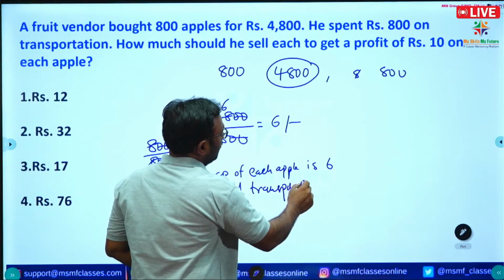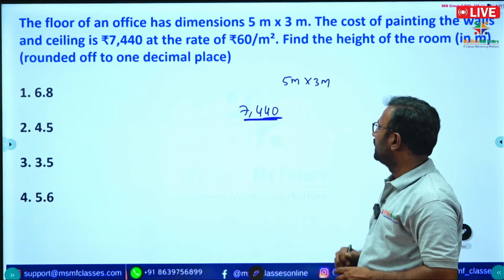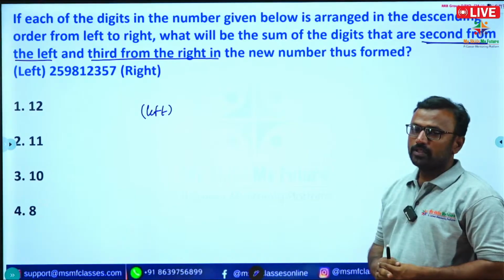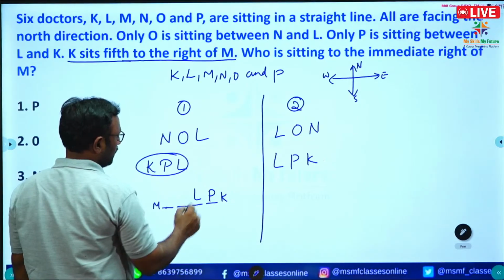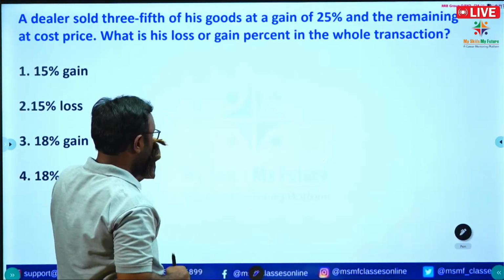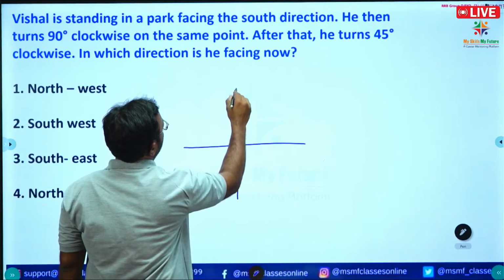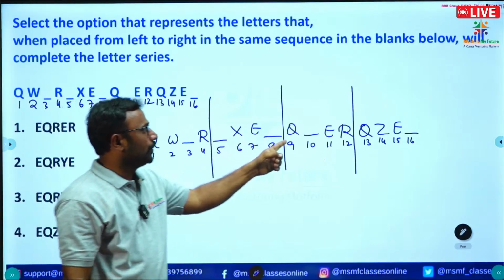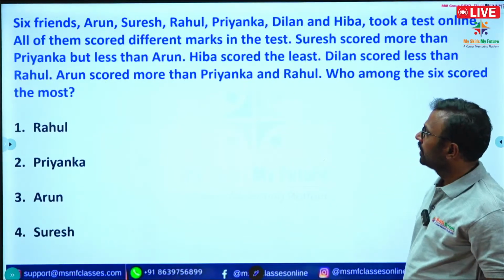🛑LIVE 🎞️🎥 DAY - 29 | RRB Previous Question Paper | Suresh sir